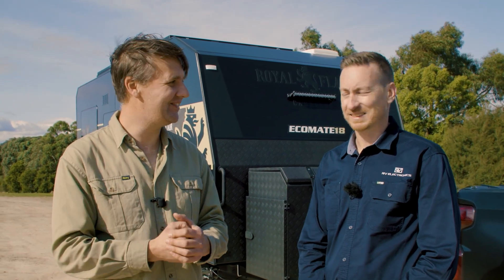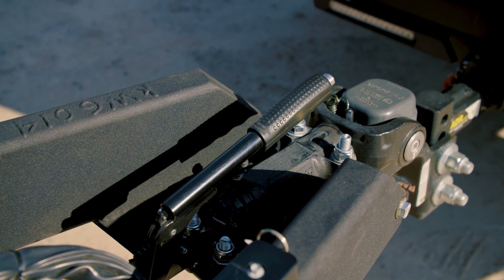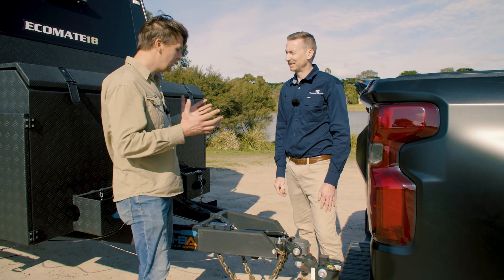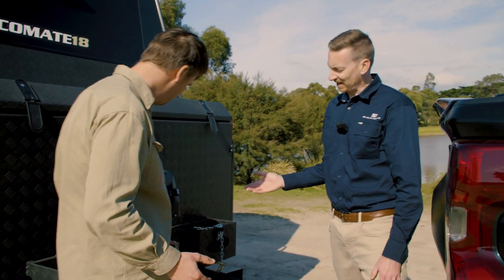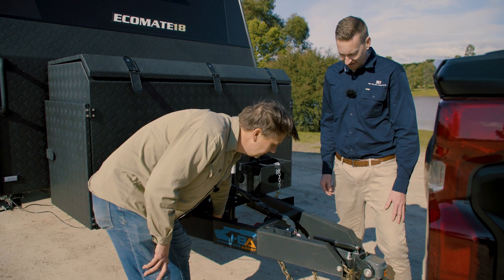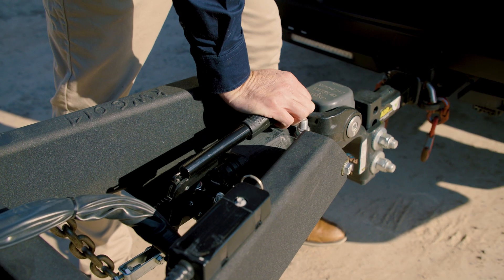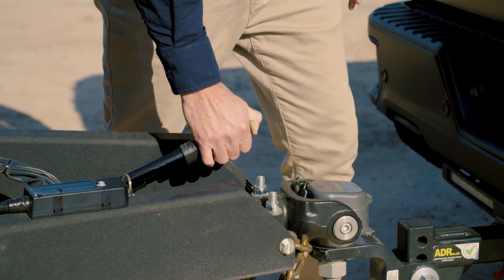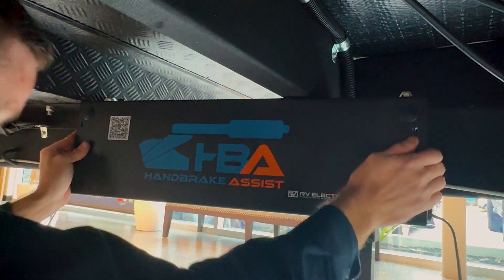Handbrake Assist Product Review GORV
Handbrake Assist Product Review with Max Taylor